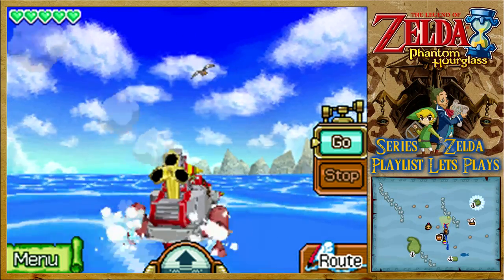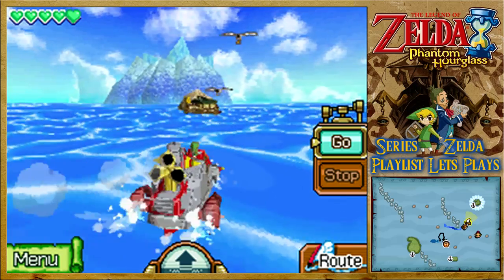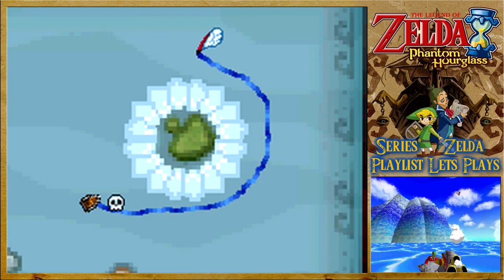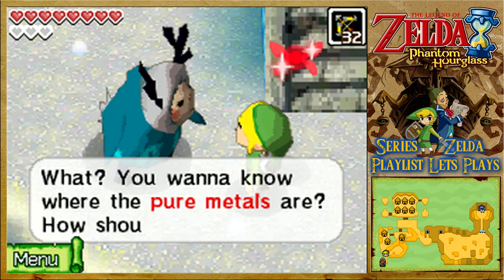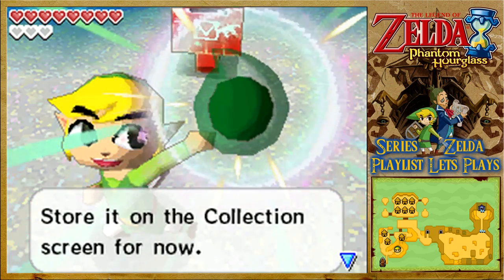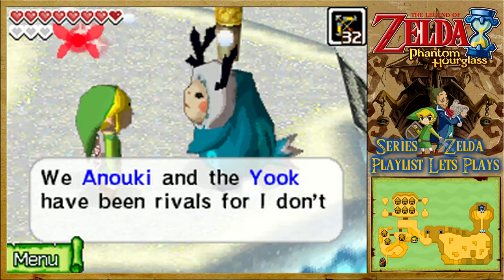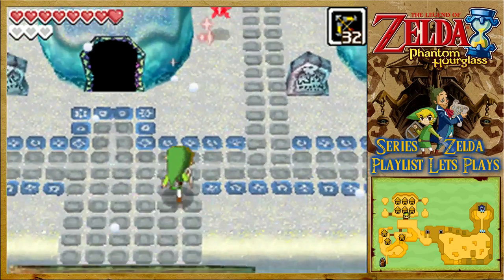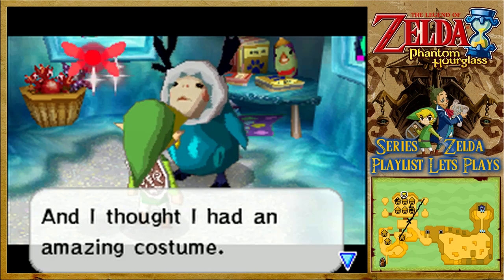The Legend Of Zelda: Phantom Hourglass - The Isle Of Frost, A Lying Yook - Episode 28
As we set sail for our next storyline destination we come across the Isle of Frost, completely surrounded by a massive shield of ice we get shooting to gain access, where we meet the Anouki people and learn of their rivalry with the Yook's.

With a single Yook supposedly a master of disguise we set to sorting out the lies.